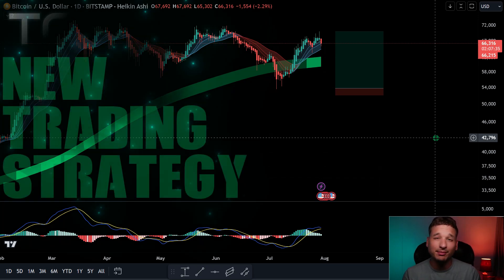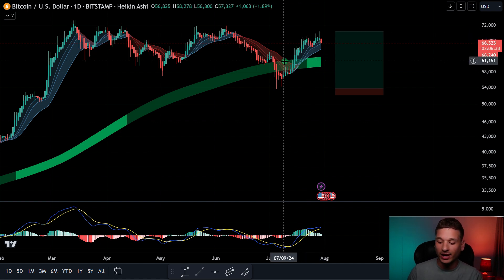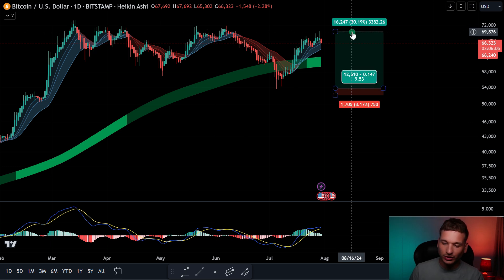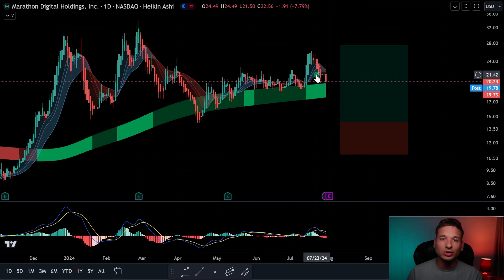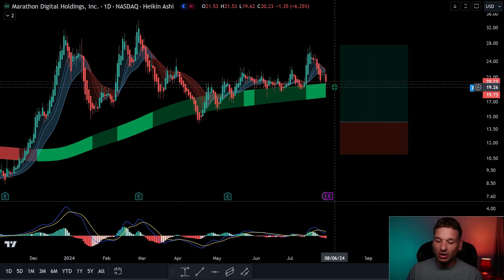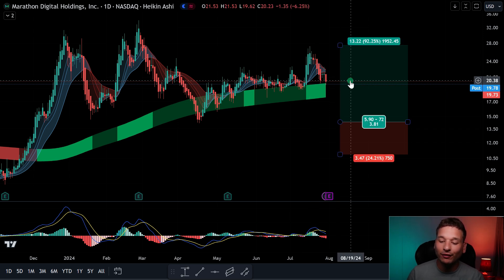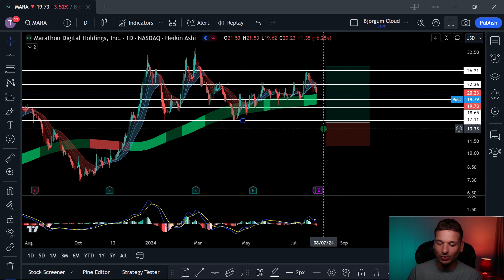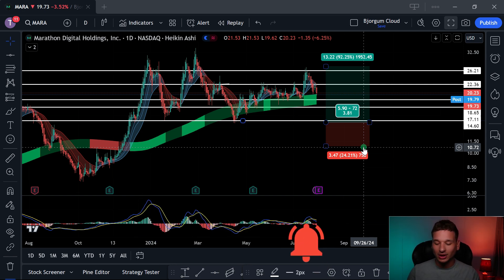NEW Bitcoin Trading Strategy Could Yield 92% GAINS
Today we cover a bitcoin trading strategy that may be beneficial to trade in sideways markets.

This video is made by wondershare filmora.

This video is for entertainment and educational purposes only.